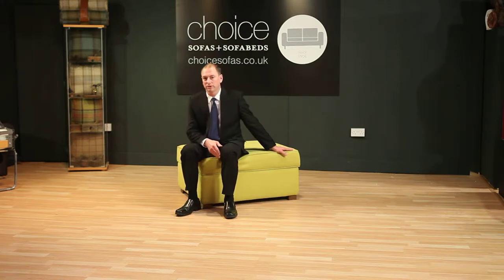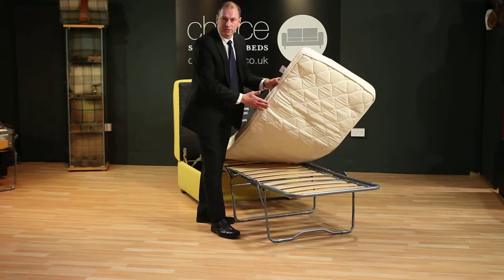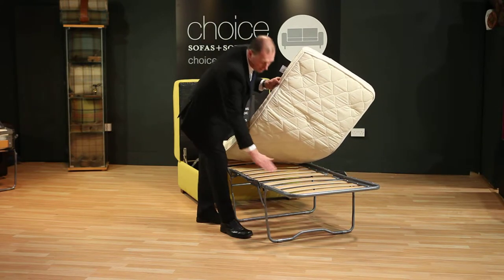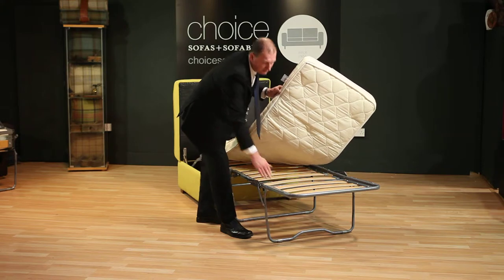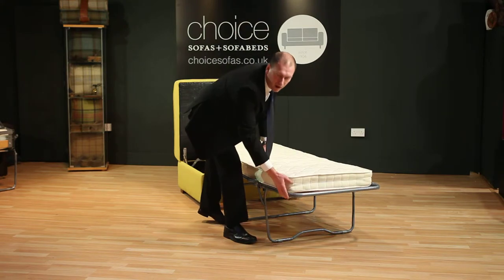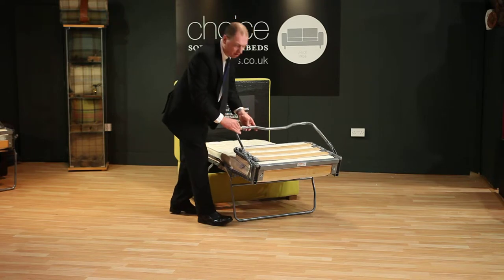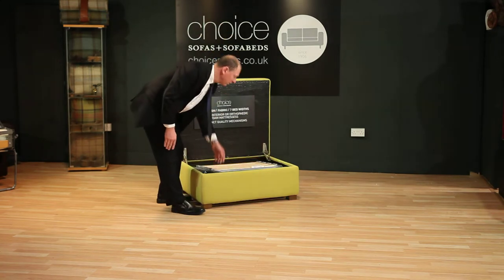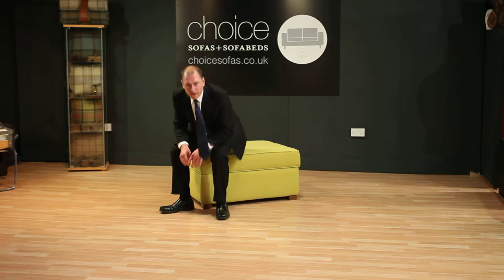bed in a box movie